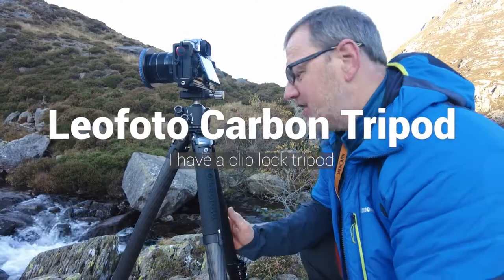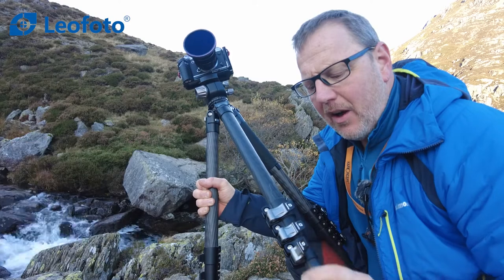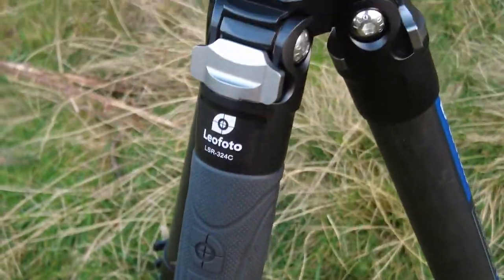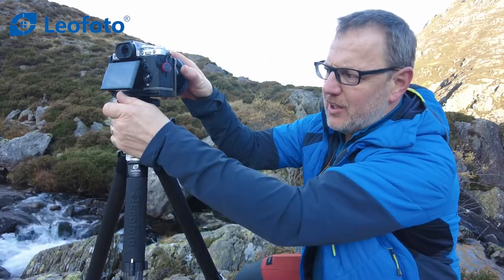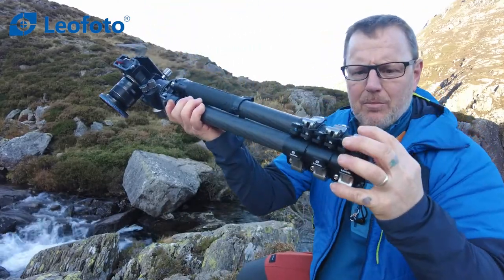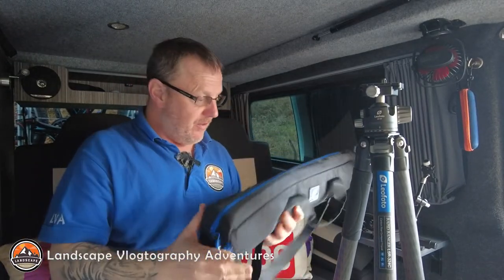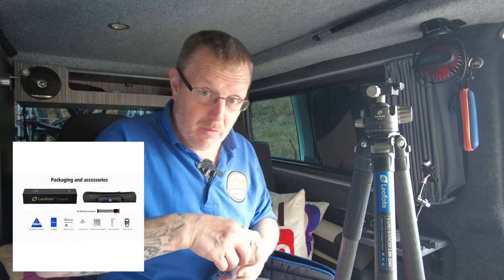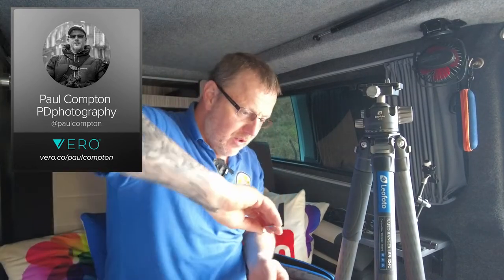Leofoto Professional Lightweight Tripod with LH-40 Ball Head Carbon Fibre LSR-324C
Leofoto Carbon Fibre LSR-324C Professional Lightweight Tripod with LH-40 Ball Head

I was on a workshop and i got the chance to try out a new tripod from Leofoto, this is a very nice tripod lightweight and strong, it has the clip lock legs something i do not like, but that said i really like these ones its very well made..